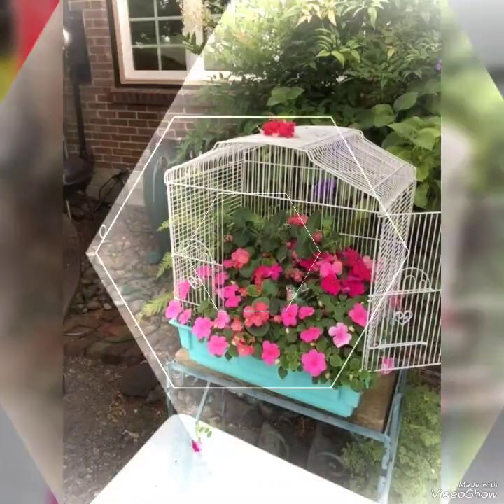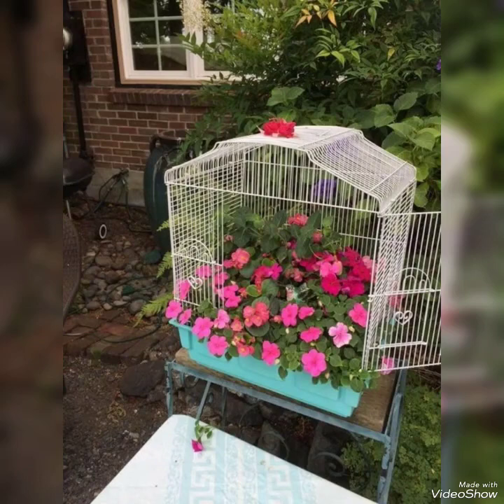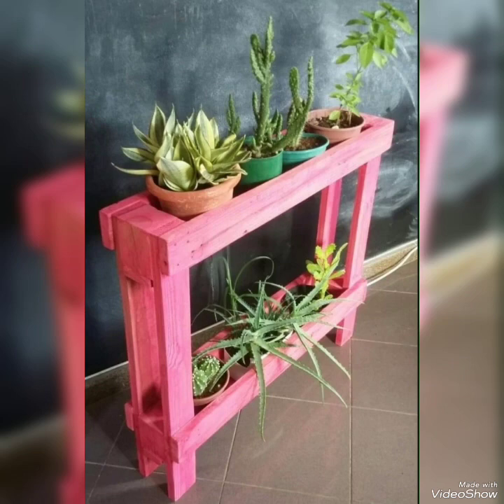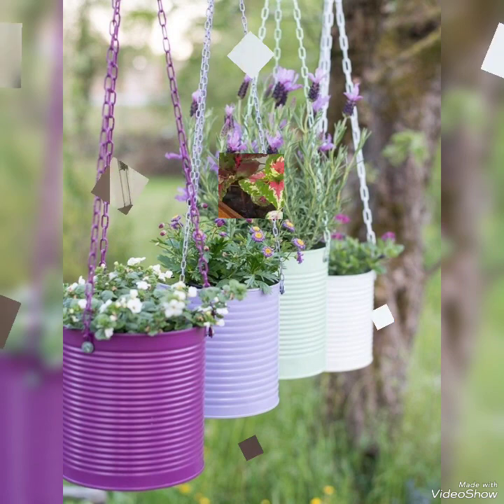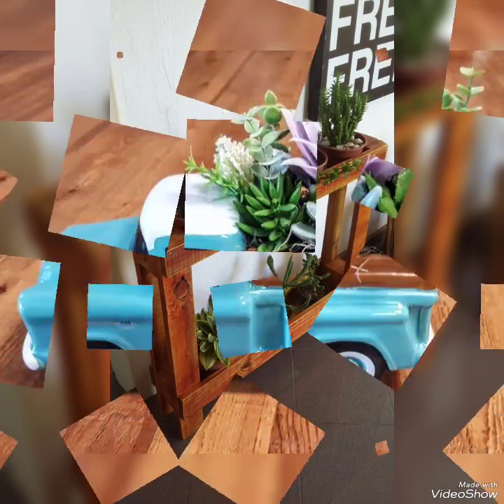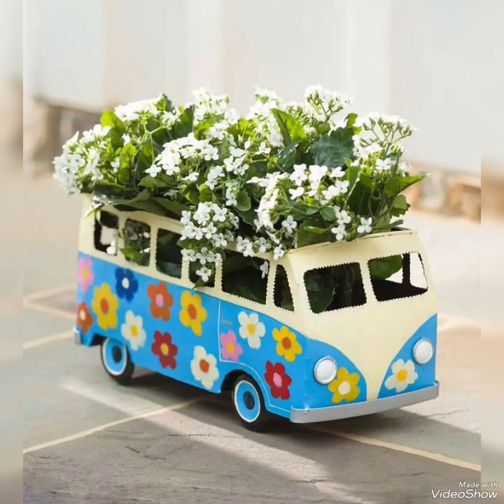2024 Garden decor Backyard landscaping ideas | New Collection Of Pebble Art Work 8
2024 Garden decor Backyard landscaping ideas | New Collection Of Pebble Art Work 8